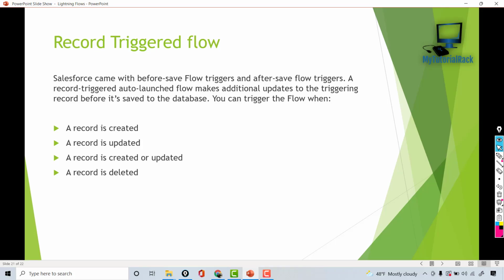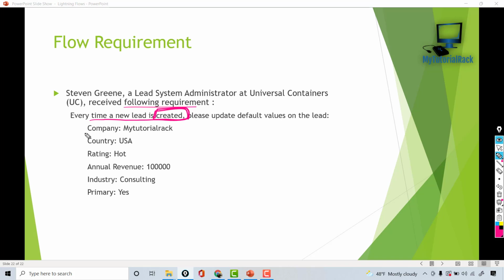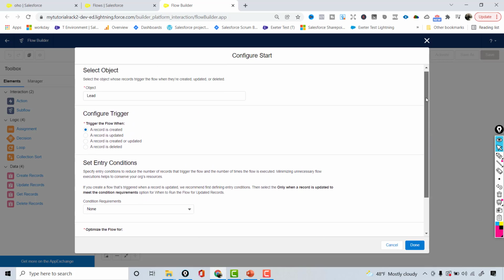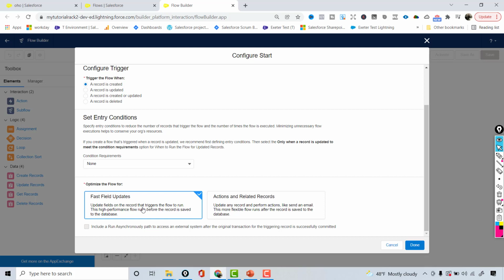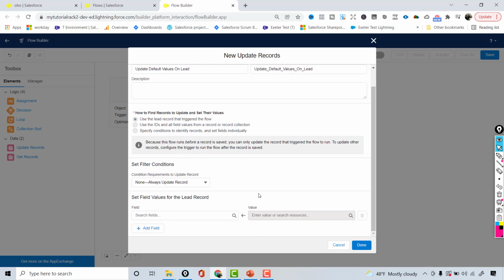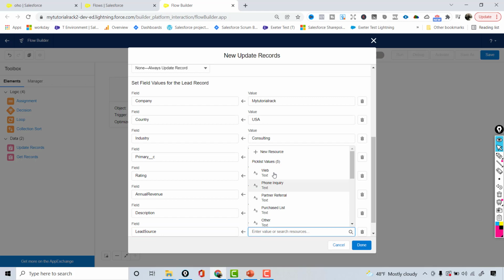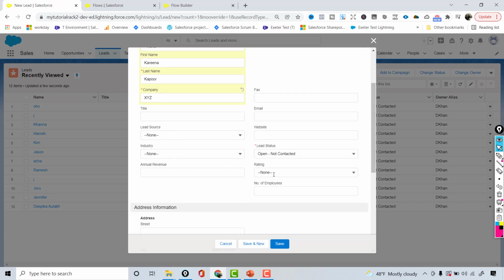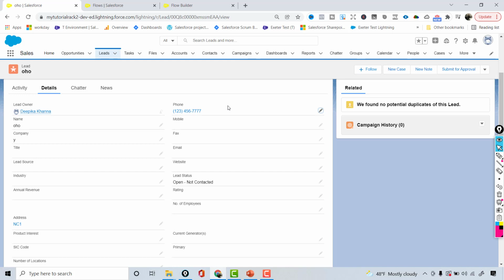Tutorial 20- Record Triggered Flows in Salesforce | How to Create Records in Salesforce Using Flows?